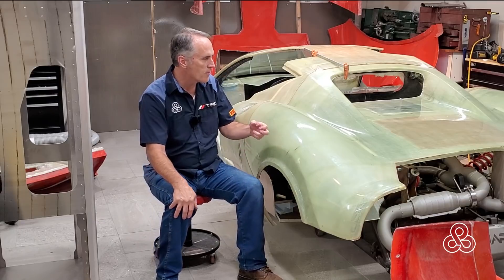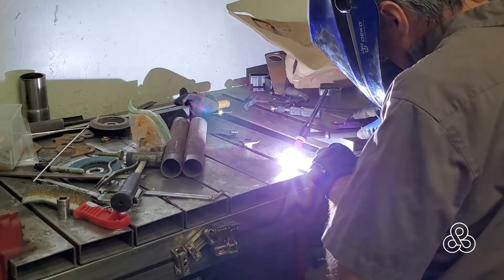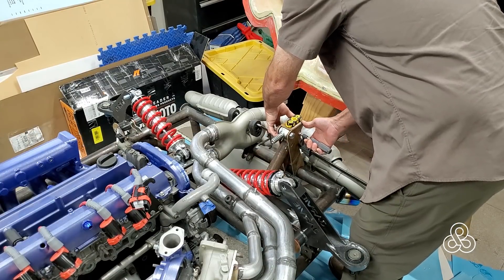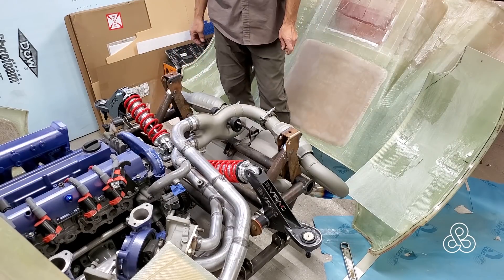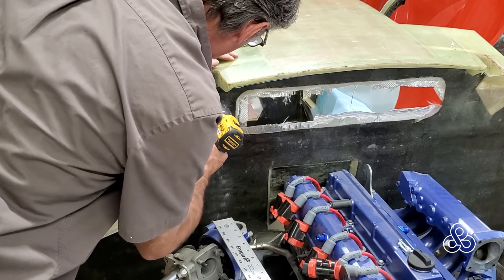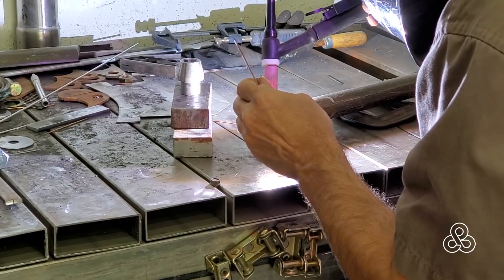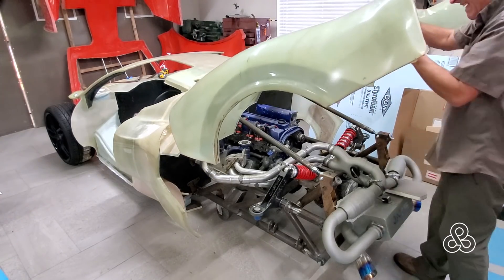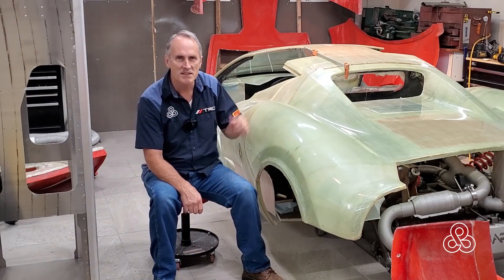A45 - Braced to Race! Upper sub-frame rails - Arete Supercar Project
With the rear clam-shell in place it was time to fabricate the rear sub-frame upper brace rails. Consisting of brackets at each end and a right/left threaded adjustable strut rod, the brace will provide a complete circle of tension and compression in the sub-frame members, adding rigidity to the monocoque assembly.